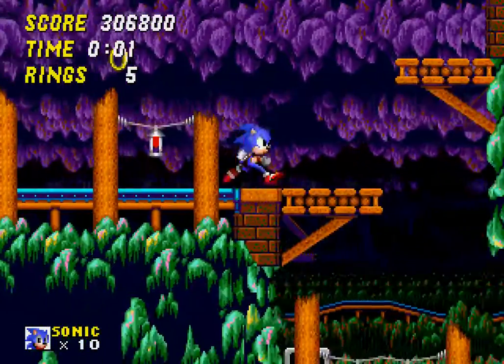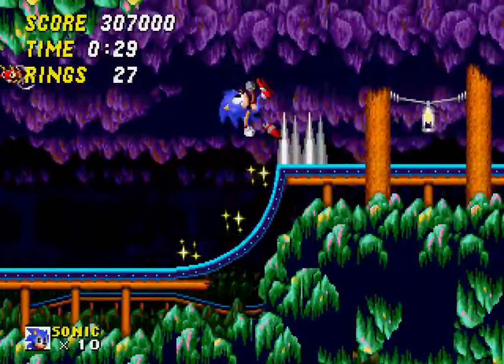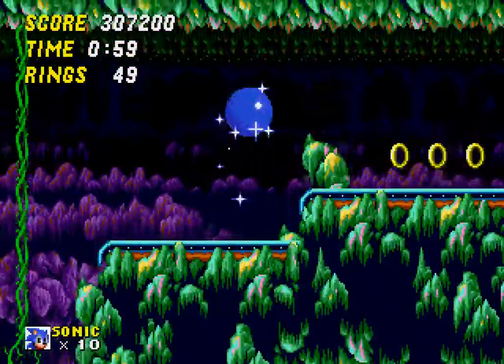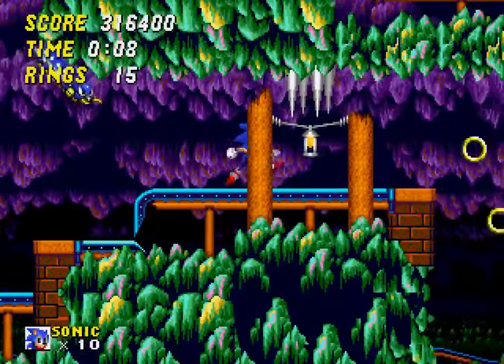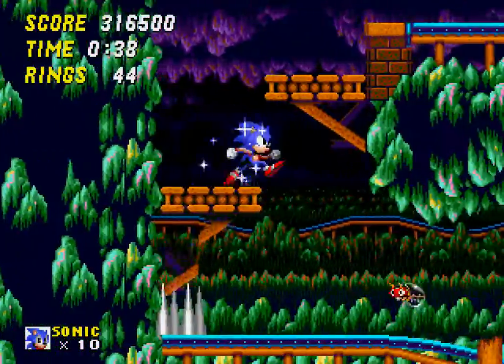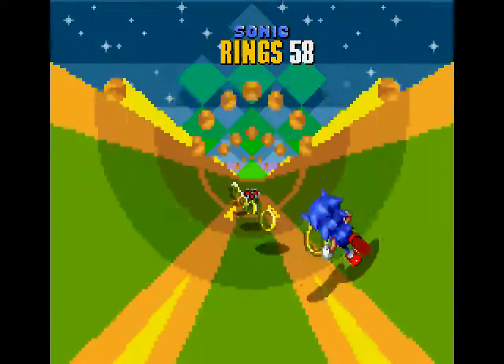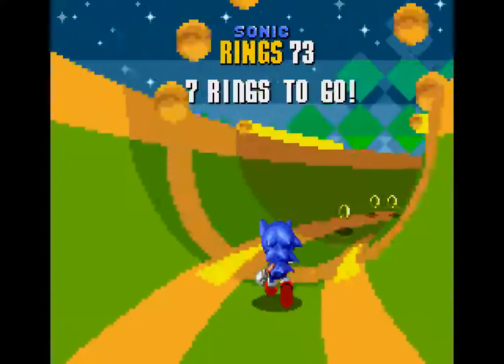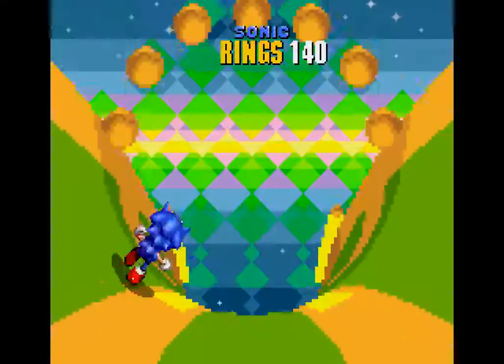Let's Play Sonic 2 w/Pokota Part 6: The Pits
Mystic Cave zone, the level everyone remembers from the multiplayer mode. Some hate it, some like it. It contains fireflies which turn invincible when lit, MANY different paths, and an infamous pit that not even Super Sonic can get out of. The boss is really easy, I have no idea why he gave me so much trouble this time.